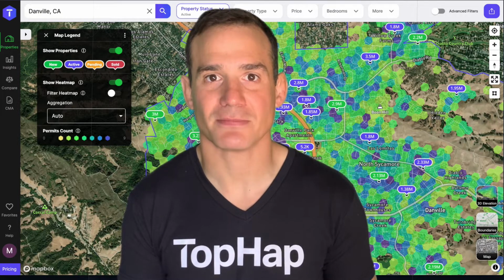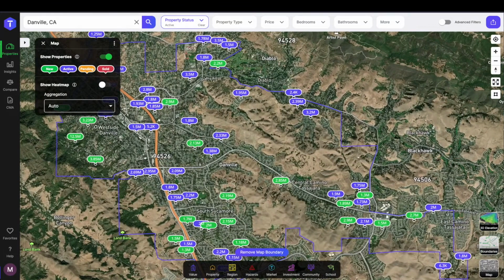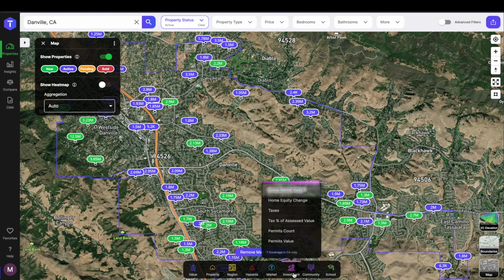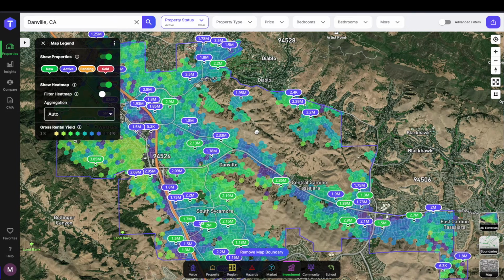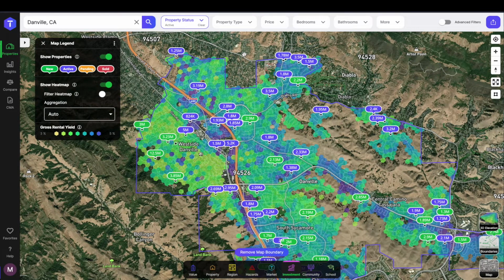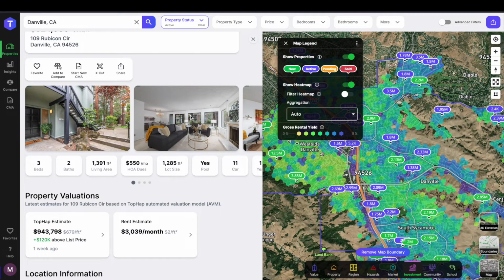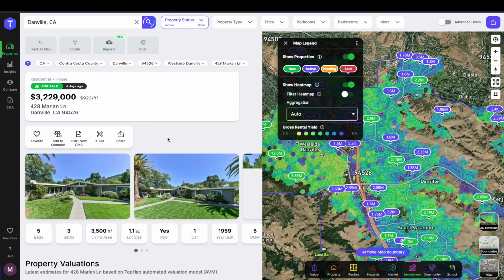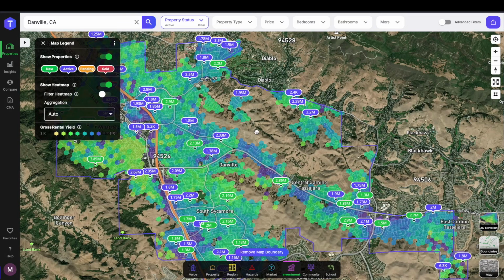How to find great areas for rental properties and investments using TopHap.com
Gross rent has long been a standard for establishing viability of a home as a rental, but until recently, people who have to guess and check and go area by area to find where the most potentially profitable rentals were. Well TopHap.com once again has changed the game and created a feature that allows users to see the Gross Rent Yield of entire areas at once, quickly highlighting the best areas for rentals. Check out this quick tutorial to see how.